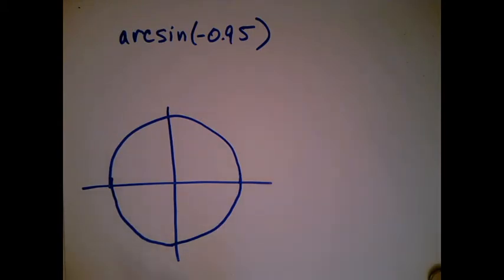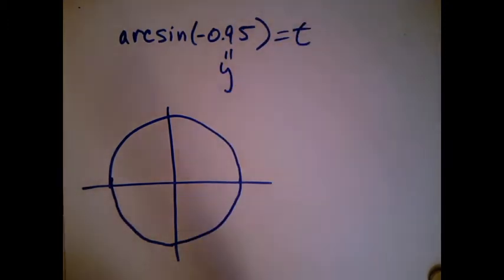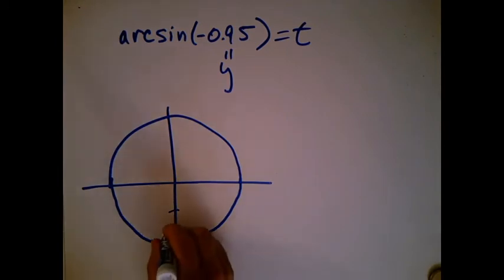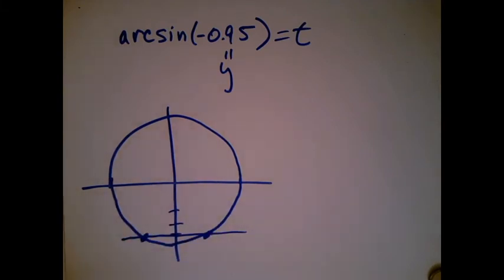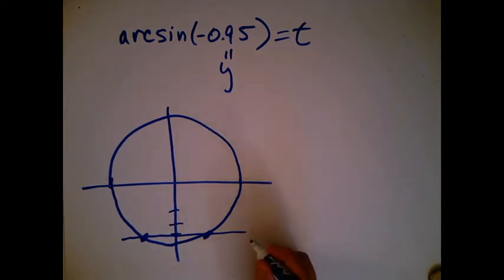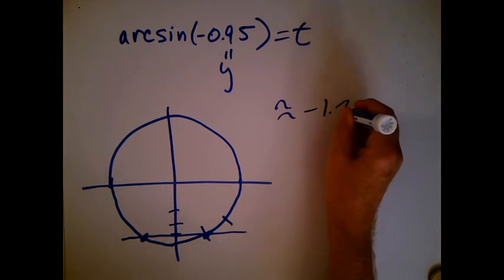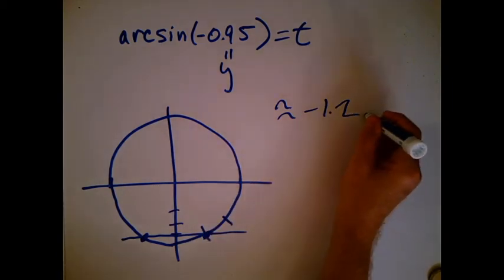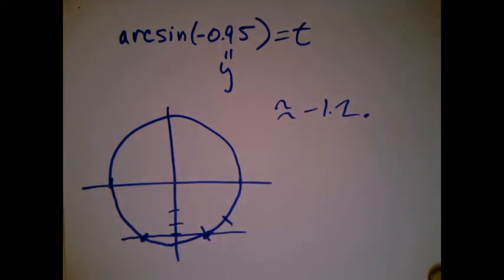EstimateArcsine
Estimating Arcsine With the Unit Circle